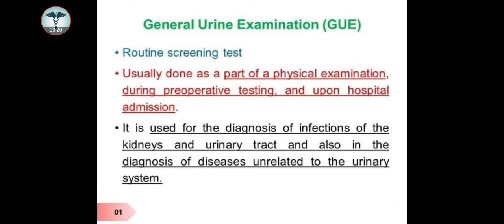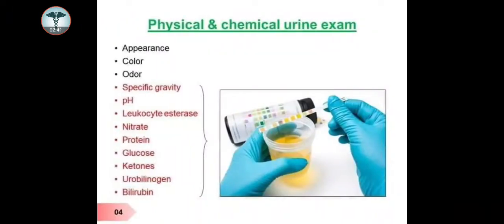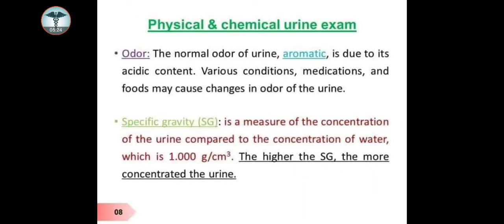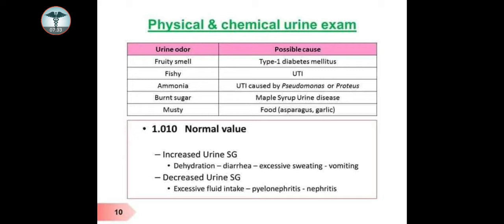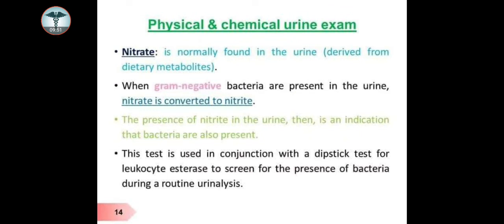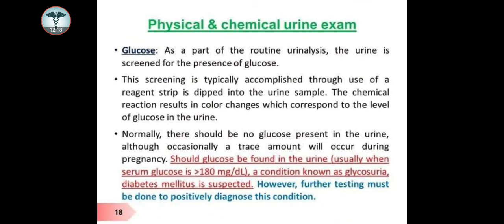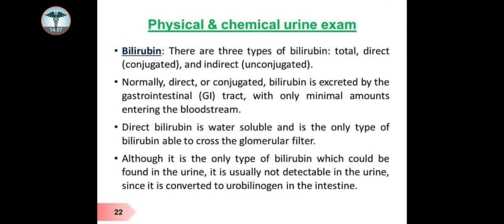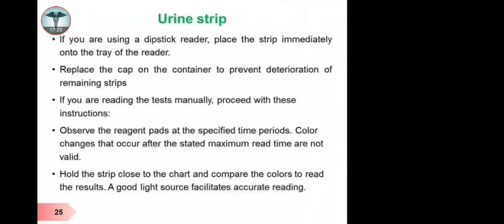Urine RE/urine examination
Physical and chemical examination of urine,urine re